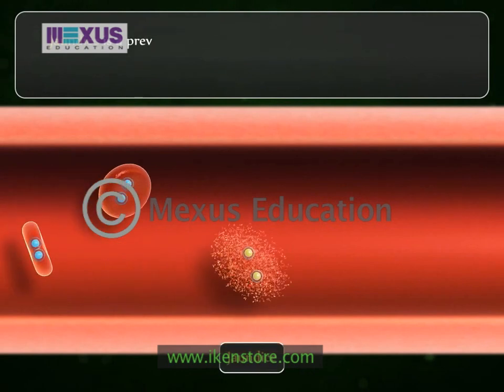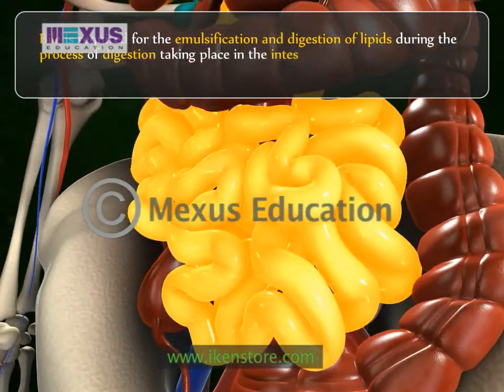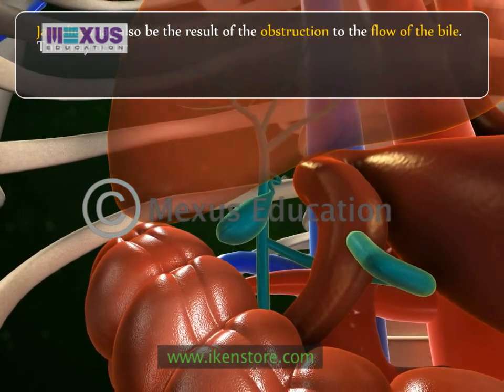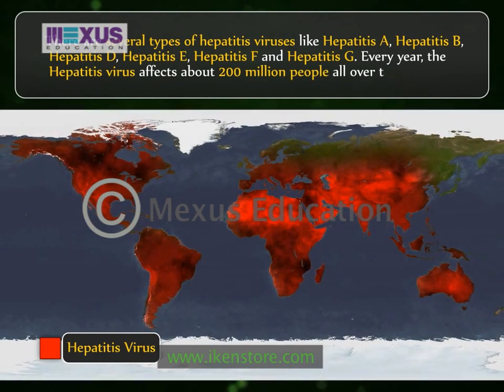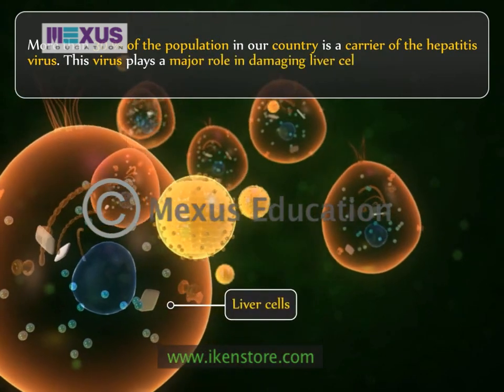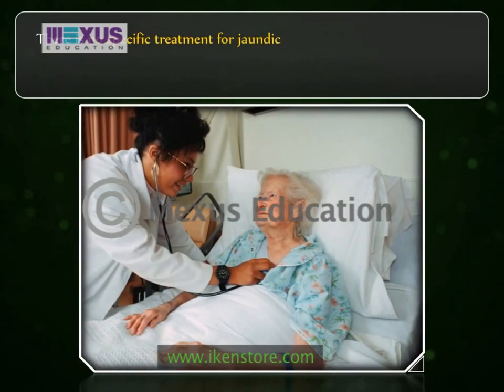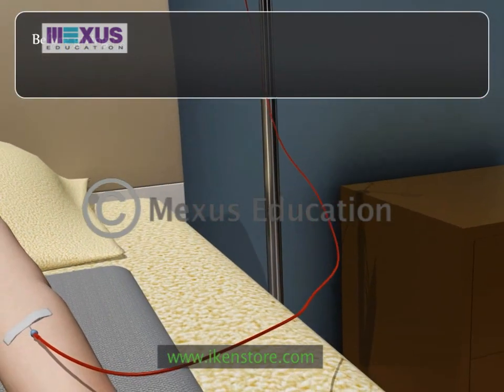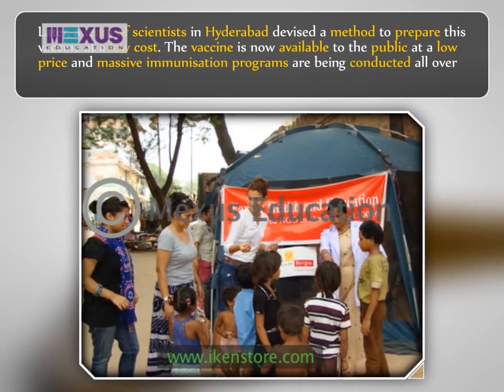Some Common Diseases: Jaundice and Hepatitis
This video explains the causes and effects of various common diseases prevalent in India such as Jaundice and Hepatitis.